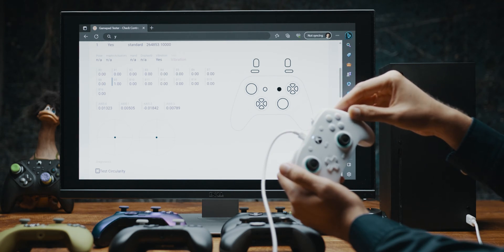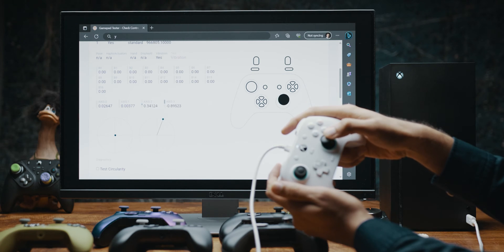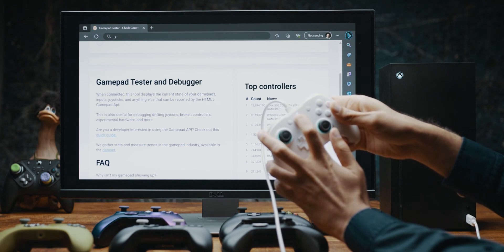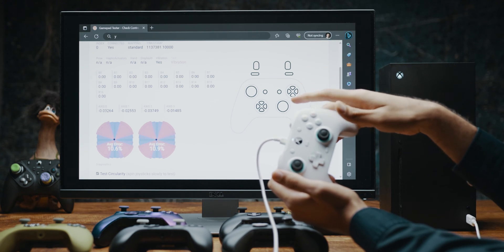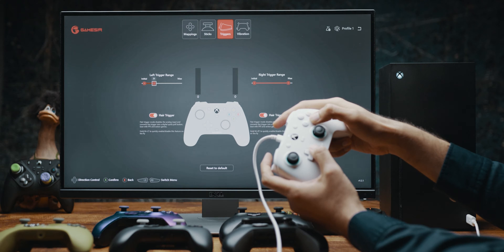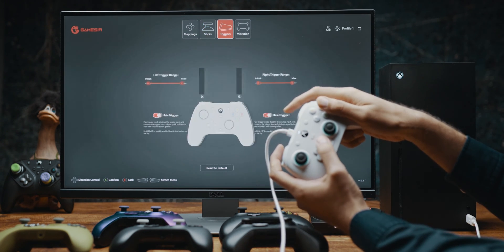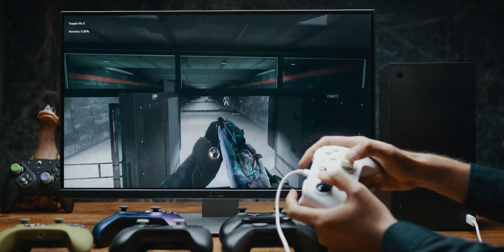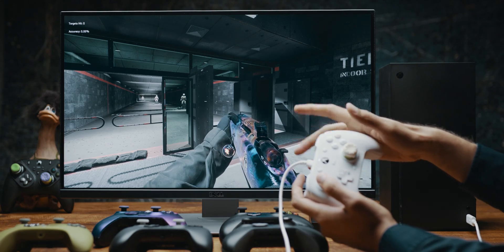Gamesir G7se Sticks Calibration - Trigger Settings & COD setings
Hey everyone please accept my appologies for the previous video, it was missing a step for the calibration. So if after the recent update you are having issues with the G7se, please do a manual calibration and test the controller.There is a way to do the calibration through Nexus software as well and the option is on the testing screen for the controller. I also share my trigger settings and COD settings in this video.

00:00 Intro
01:14 Testing for issues
02:21 Manual Calibration Process
03:33 Checking calibration results
05:03 Trigger settings
06:31 Gamesir Nexus settings recommendations
07:43 COD aim Settings